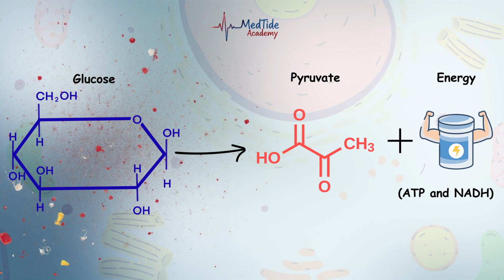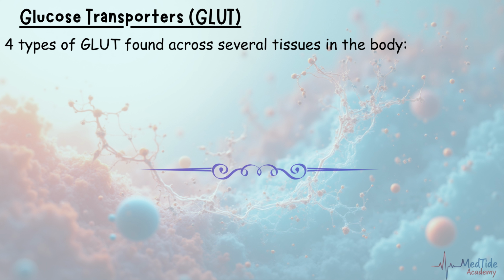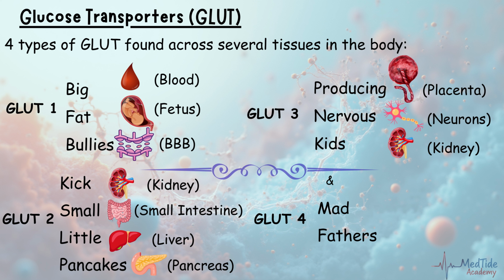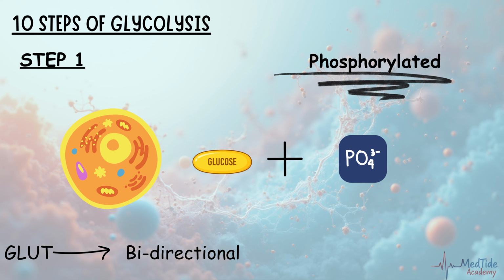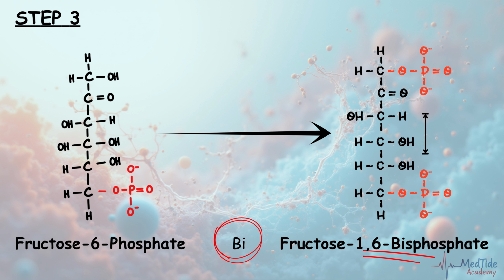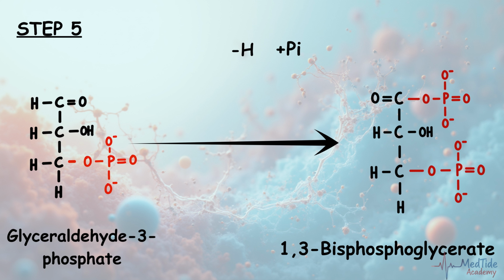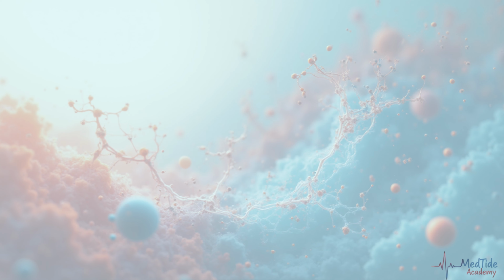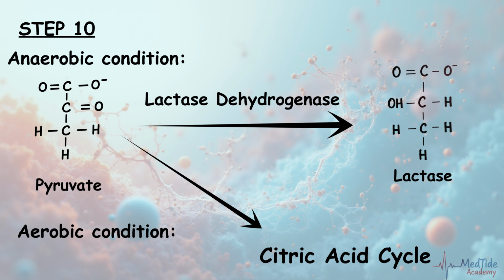GLYCOLYSIS: Glucose Transporters, 10 Steps of Glycolysis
This video contains a simplified but detailed description of the glycolytic pathway, suitable for medical students and medical professionals.